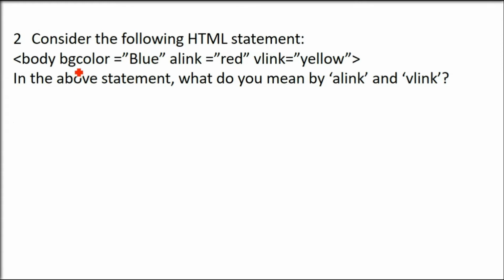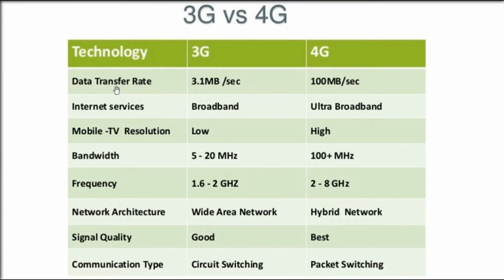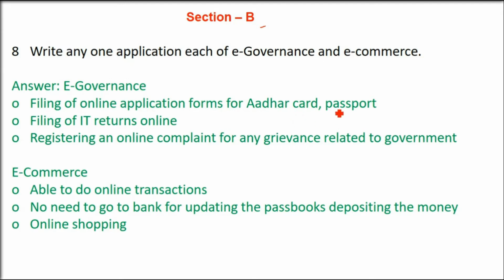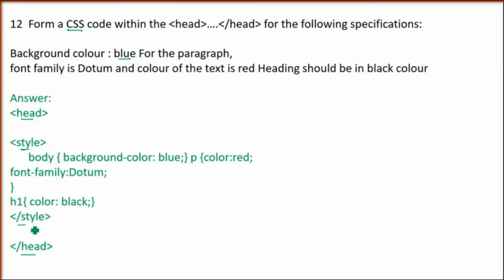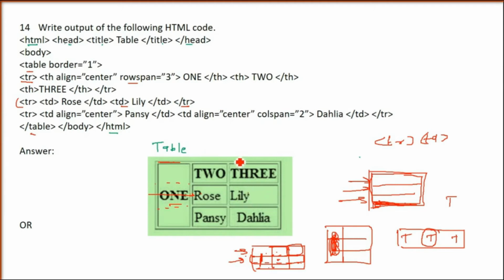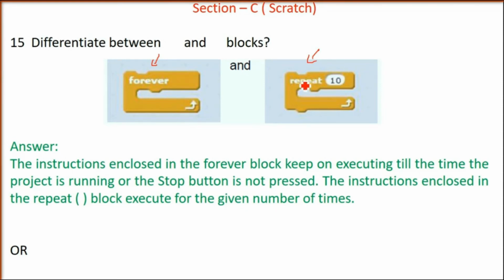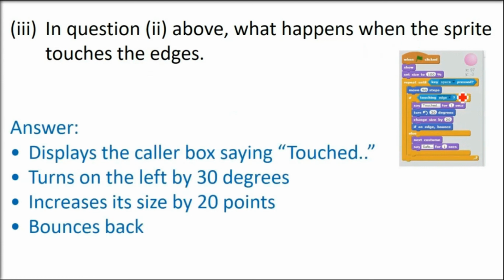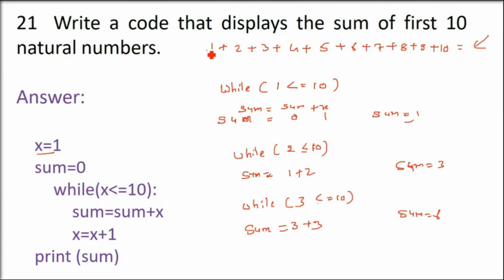CBSE CLASS 10 COMPUTER SCIENCE SAMPLE QUESTIONS FOR Board Exams Solved